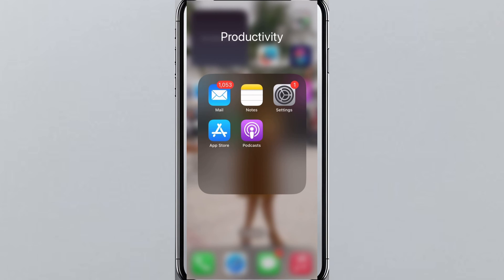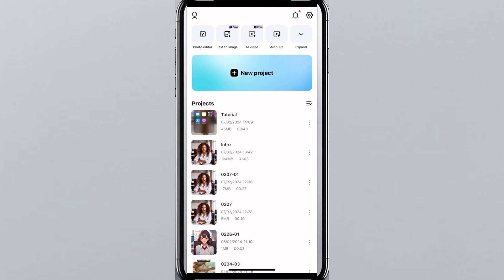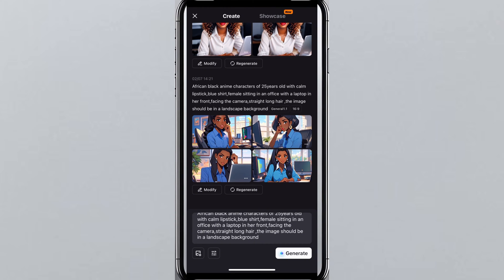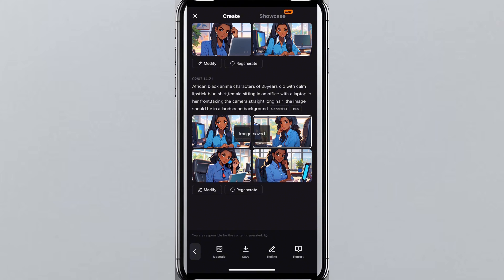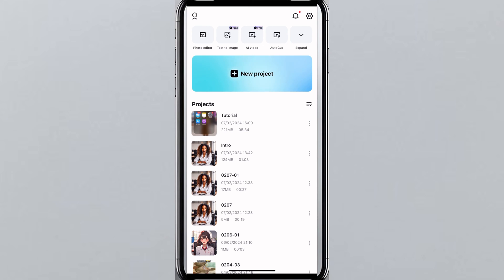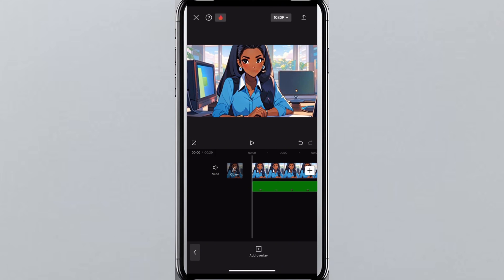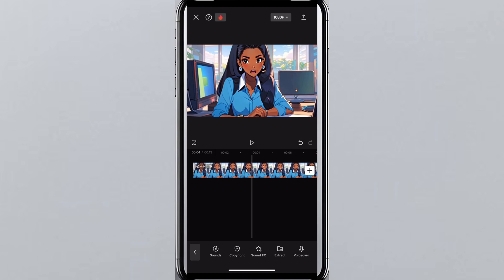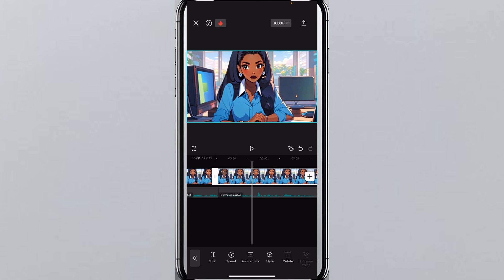How To Easily Create Talking Avatar Using Capcut Mobile app|2024|Biginners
Ever wondered how to bring your YouTube content to life with captivating AI talking avatars? Look no further! In this step-by-step tutorial, I'll guide you through the process of creating and animating your own unique AI avatar using CAPCUT Mobile app, all while sharing strategies to monetize your creative endeavors using free AI tools.

👉 Here's what you'll discover in this video:

AI Avatar Creation: Dive into the world of free AI avatar generators  to craft your personalized talking avatar.

Customization Tips: Learn easy-to-follow techniques to make your avatar truly one-of-a-kind.

Animation Process: Follow a detailed walkthrough on removing the mouth and bringing your avatar to life using CapCut Mobile App.

Special Effects: Elevate your avatar's presence with eye-catching effects for a polished and engaging look.

🎓 Whether you're a seasoned creator or just starting out, this video has you covered, from the basics of creating a talking AI avatar to strategies for making it go viral. As a bonus, I'm offering a link to download ready-mouth videos for FREE, so you can jumpstart your creative journey immediately!

👍 Don't miss out on the excitement! Let's bring your content to life with AI magic! ✨

✨African black anime characters of 25years old with calm lipstick,blue shirt,female sitting in an office with a laptop in her front,facing the camera,straight long hair ,the image should be in a landscape background